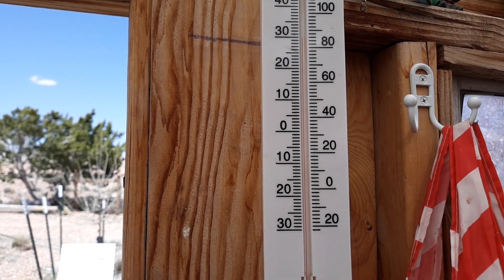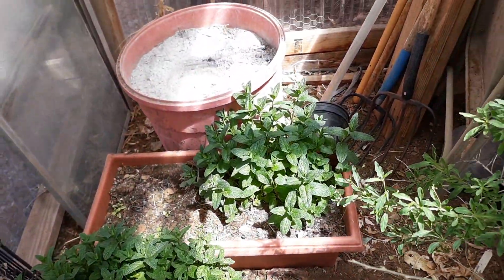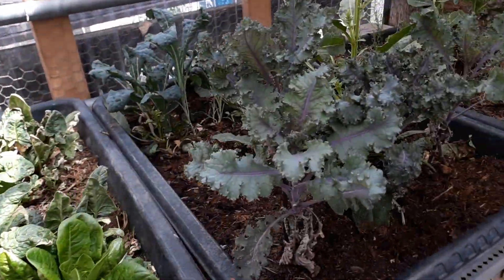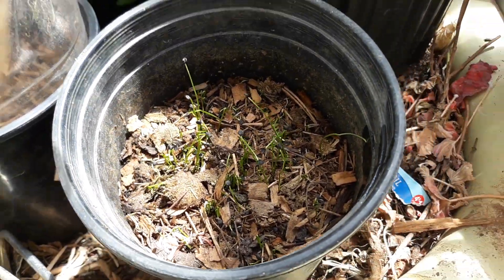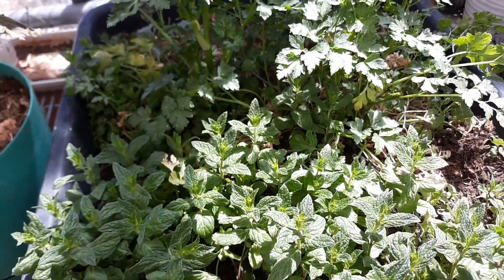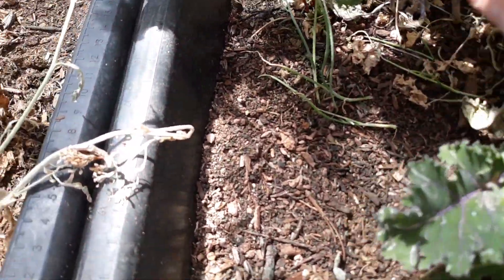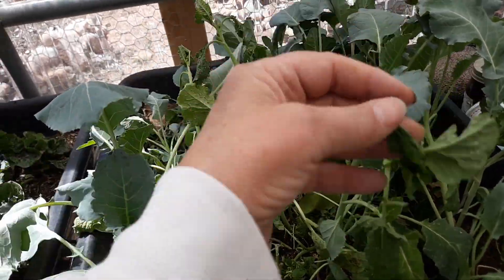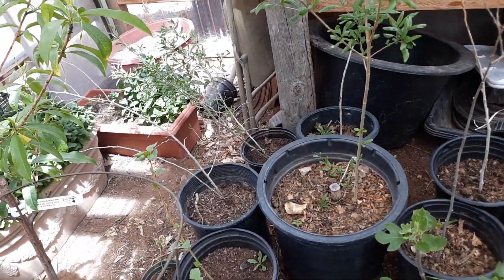April 2024 Greenhouse Update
What's growing on Off Grid Desert Farming?